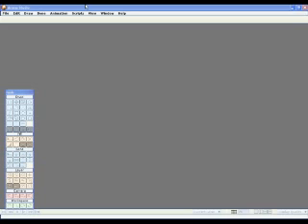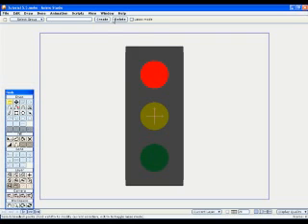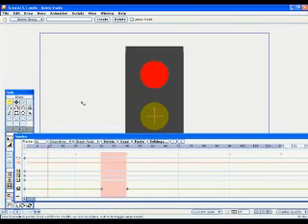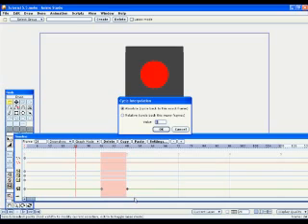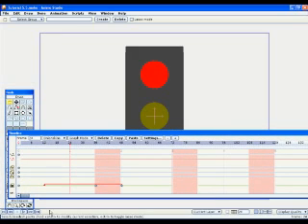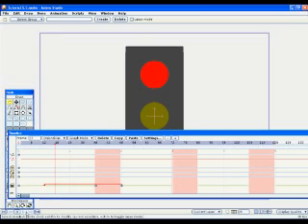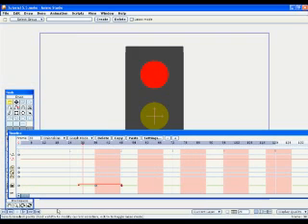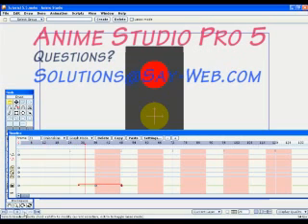Cycling Anime Studio Pro Tutorial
How to create repeat animation cycles on Anime Studio.